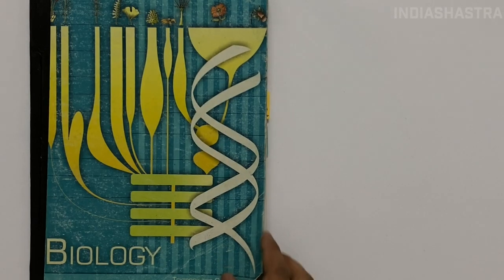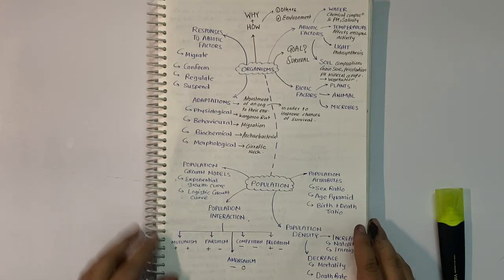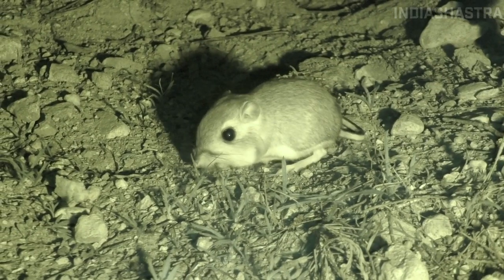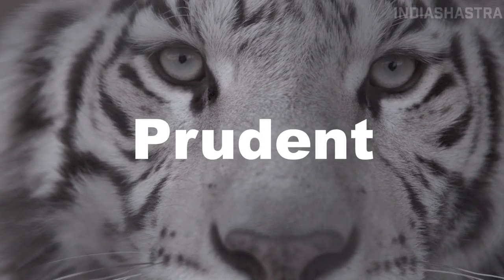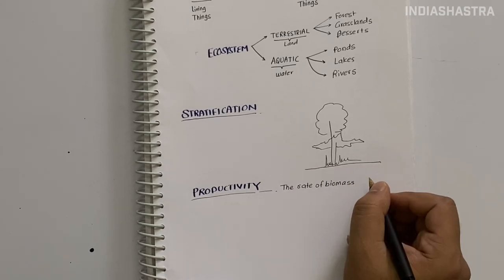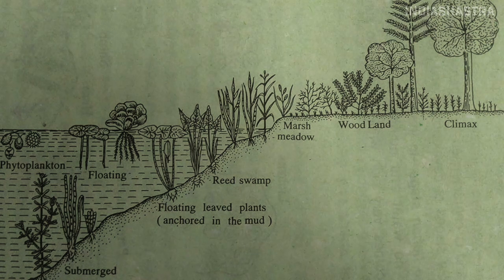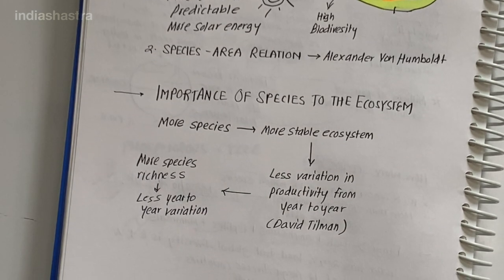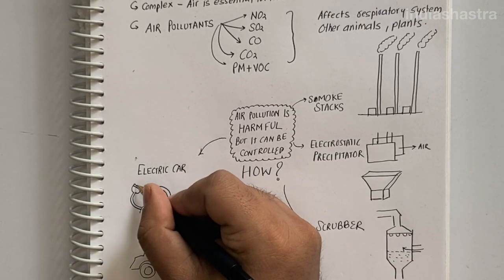Environment and Ecology in One Shot Video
Environment and Ecology carry approximately 50 marks in prelims examination and cut off is mostly around 100 marks. So Environment and Ecology are important.

The last 4 chapters of Class XII biology can make your concepts clear and you can find most of the questions coming out from this source not only that, a concept that you will learn, you can apply those concepts in the rest of the questions to solve MCQs, this series can help you in the elimination of options.

Anyone who wants to learn basic environment and ecology can watch this video. Even if you are a neet aspirant, UPSC aspirant, or class XII student or giving any competitive exam such as cds, capf or state services this series will help you.

Here we will revise The last 4 chapters of Class XII biology in detail with the help of notes.

Timestamp

00:01 - Organisms and Population
40:42 -  Ecosystem
58:16 - Biodiversity and Conservation
01:13:49 - Environmental Issues